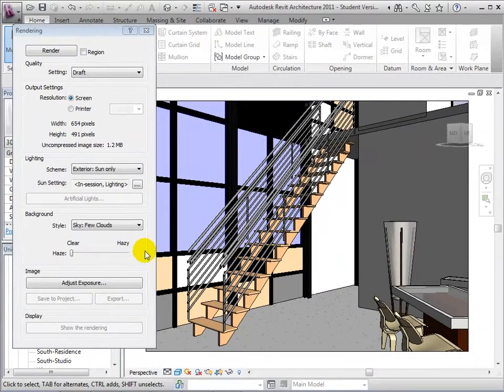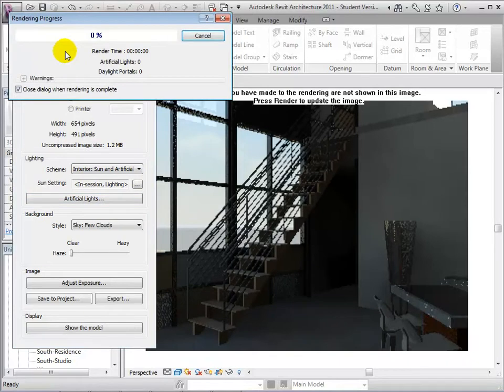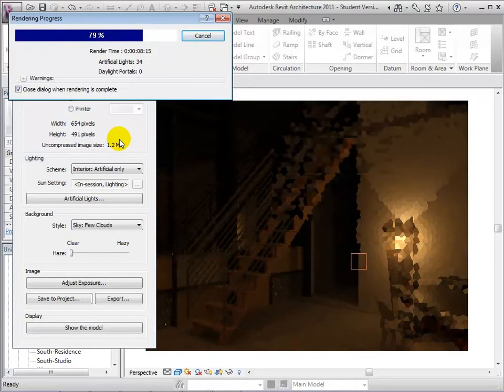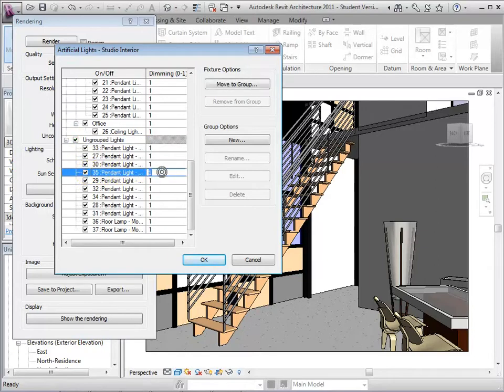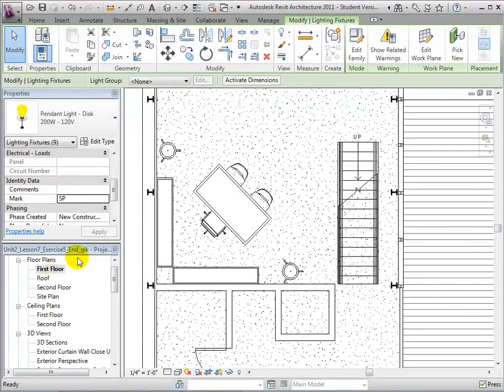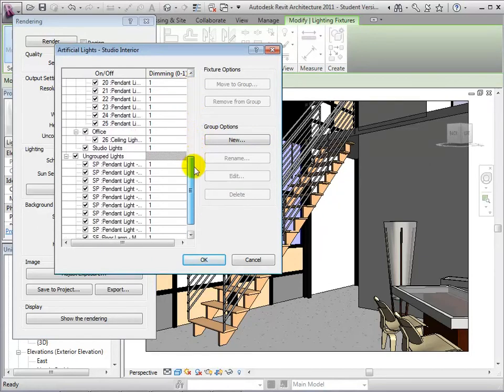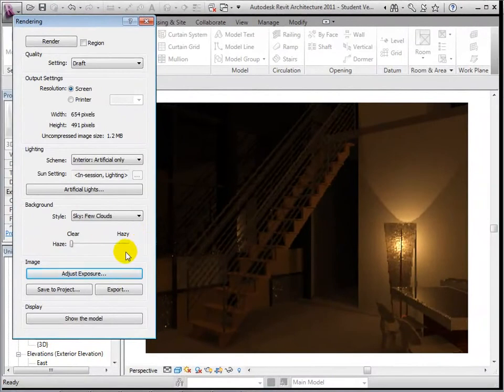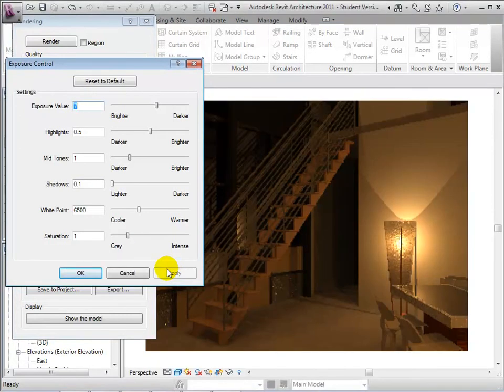Revit Architecture Tutorials - Creating Interior And Nighttime Rendered Views